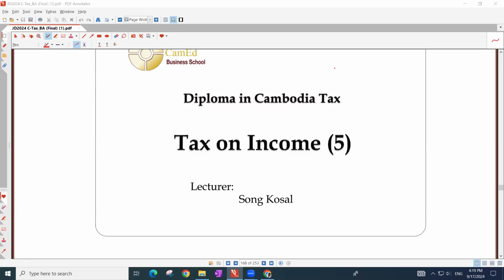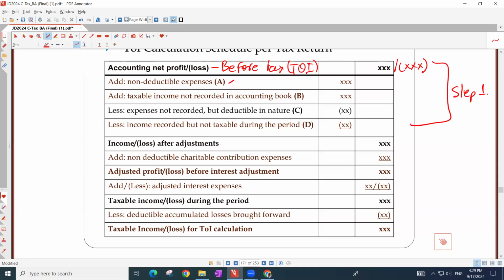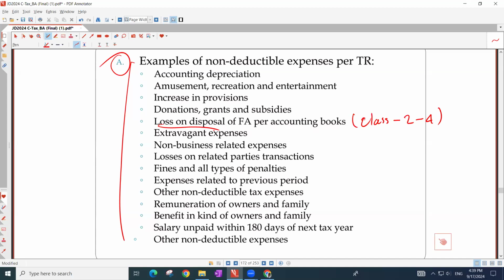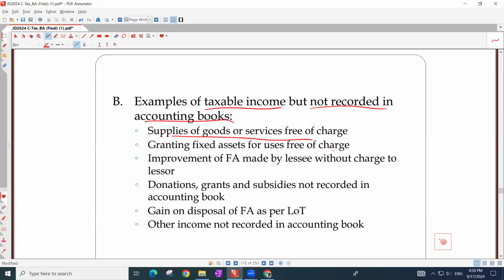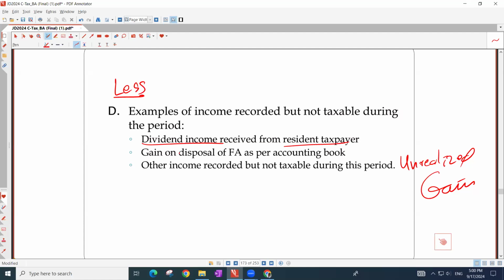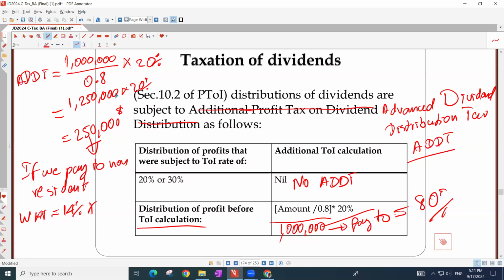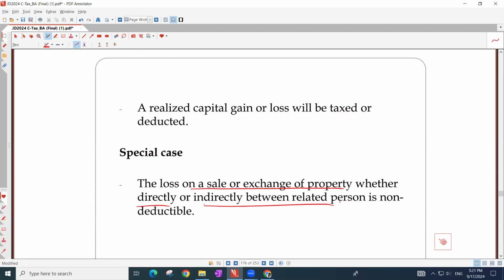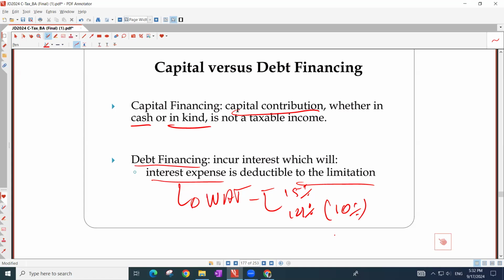29.CTAX Session 29-17-Sept-2024